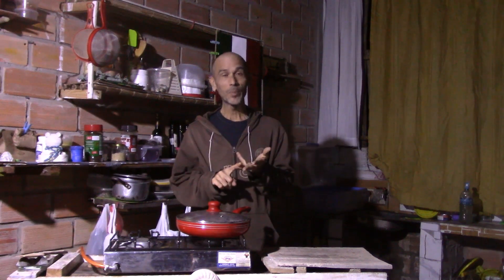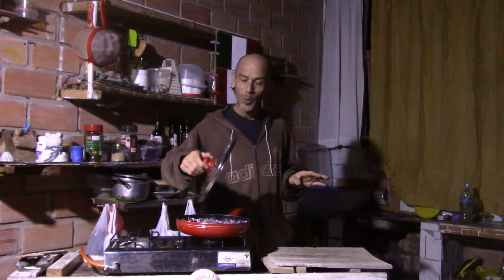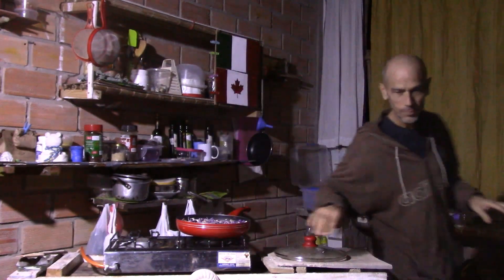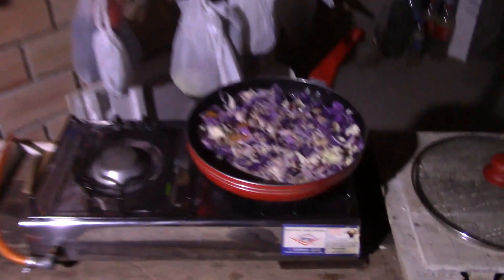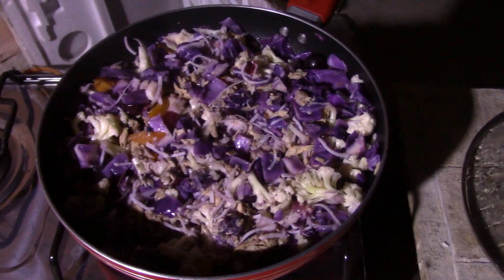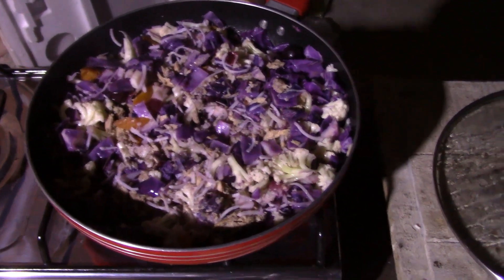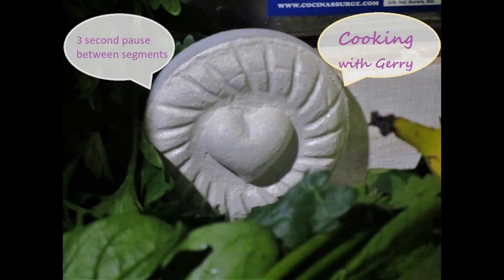Cooking with Gerry - Video 63 - Apricot, Grapes, Cauliflower, Purple Cabbage, Mackerel, Coconut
A healthy, tasty and nutritious anytime meal or side dish that can also be made as a raw food meal except that the canned mackerel has already been cooked as part of the canning process.  Depending on your preference, the mackerel can be omitted and replaced with other foods that contain protein and fat and you can different fruits and veggies.

Recipe and Meal Preparation

note:  this can be a raw meal.  i have to cook the ingredients to raise the heat enough to neutralize any bugs or bacteria that live in the tap water (which is well water and is not clean or treated)

ingredients:

apricot - washed and cut into pieces
grapes - washed and removed from stem
cauliflower - washed and broken apart into small pieces
purple cabbage - washed and cut into small pieces
grated coconut - washed, soaked in water for about 20 minutes, drained
canned mackerel (170g net weight packed in veg. oil)
1 tbsp. salted butter
about 3 tbsp. water
2 pinches of coarse grain pink salt
e.v. oil

in a suitable-sized frying pan, add the butter, water, apricot, grapes, cauliflower and cabbage
turn on heat/fire/stove to low heat and put the pan on the heat
cook for a few minutes (or longer if you want softer fruit and veggies)
add the mackerel, coconut, and salt
cook for about a minute
turn off heat/fire/stove
add your preferred e.v. oil

serve onto a plate or into a bowl